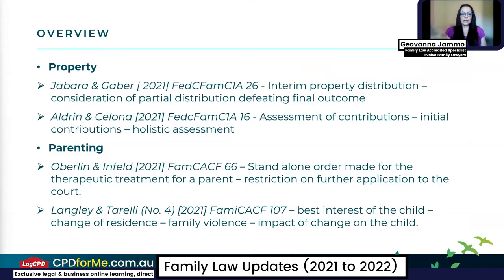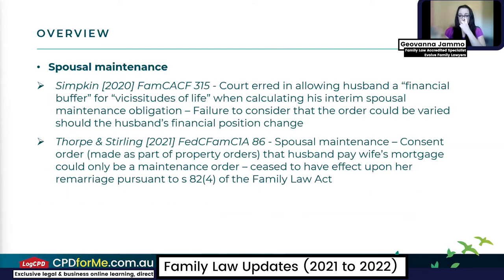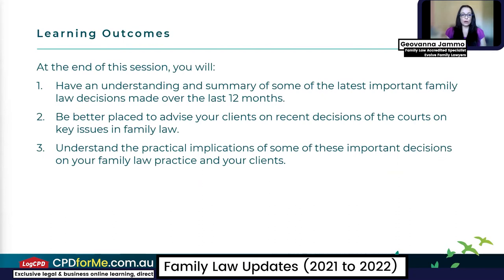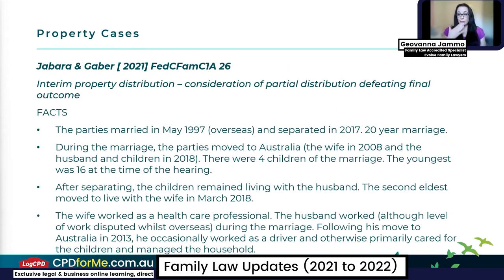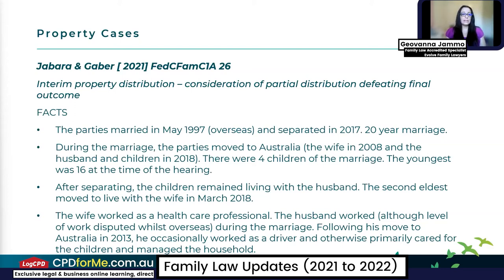PREVIEW | Family Law Updates 2022 CPD for Me™ | Australian substantive law case reviews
This recorded one hour CPD-LIVE webinar with Geovanna Jammo discusses Family Law Updates 2022. . (Cases include Property, Parenting and Spousal Maintenance)

Learning outcomes:
- You will have an understanding and summary of the latest important family law decisions made over the last 12 months
- You will be better placed to advise your clients on the recent decisions of the courts on key issues in family law.
- You will understand the practical implications of some of these important decisions on your family law practice and your clients.

1 CPD unit – Australian substantive law

About your speaker
Geovanna is an accredited family law specialist, has more than 16 years’ experience as a solicitor and now practices exclusively in family law.  Geovanna has acquired a broad range of family law, commercial and property legal experience. For the last 11 years she has focused primarily on her family law practice with the addition of property, wills, estate and trust matters. This broad experience has given her an in-depth understanding of complex financial and commercial structures.

Geovanna’s experience has enabled her to become extremely effective in dealing with a variety of family law issues and situations. She is known for her practical, pragmatic, compassionate, and no-nonsense approach to resolving client’s legal issues. You can rely on her to provide honest, sensitive and structured advice. Geovanna’s main practice areas are property settlements (both basic and intricate and complex), parenting disputes, and divorce.

Geovanna is a member of the Family Law Section of the Law Council, Collaborative Professionals (NSW) Inc, the International Academy of Collaborative Professionals, and Central Sydney Collaborative Practice Group. She holds a Bachelor in Law as well as a degree in psychology. She can easily identify not only the important legal aspects of each client’s matter but also their individual and unique needs in order to tailor her service.  Her aim is to assist her clients to move on from a difficult period of their life with certainty and renewed energy.

Thank you. Your purchase contributes to sponsoring Aussie kids to participate in CPD for me SAKT a remote premium student work placement and digital experience programs.

Further Information

License is for single fee earner to access CPD edited recorded webinar for 12 months and LogCPD to print completion statement.

If particular educational activities are relevant to your immediate or long term needs in relation to your professional development and practice of the law or profession, then you should claim one “unit” for each hour of online viewing, listening, and private study completing relevant downloads.

The statements, analyses, opinions and conclusions in these online materials are those of the author and not CPD for Me™ or CPD-LIVE, which act only in the capacity as convener and publisher of education courses.

No part of any CPD-LIVE, CPD for Me™ webinar or on-demand CPD legal update can be regarded as legal advice. Although all care has been taken in preparing each CPD session, and/or associated papers, viewers must not alter their position or refrain from doing so in reliance on any paper. Neither the author nor CPD for Me™ or CPD-LIVE accept or undertake any duty of care relating to any part of any presentation or relevant handouts. Copyright in this material is retained by the authors.

About CPDforMe.com.au
CPD for Me™ are a multi award winning publisher and since 2017 recognised as best online CPD courses for the legal industry.  Access exclusive CPD on your lms or ours over 125 leading Australian barristers, accredited specialists and professional service industry experts professional development with handouts plus ongoing Q&A.

CPD for Me™ publishes legal and business CPD courses of mandatory lawyer subjects in practice management, professional skills, business skills, Australian substantive law, ethics and professional responsibility.

A license to publish in this format has been granted to CPD for Me™ exclusively.   Apart from any fair dealing for the purposes of private study, research, criticism or review, as permitted under the Copyright Act, no part of these materials may be reproduced by any process without written permission of CPD for Me™.

LogCPD
All CPD for Me™ accounts include LogCPD free, where you can LogCPD activities from any provider. LogCPD also tallies units and you can download, print, sign and email your CPD compliance statement by lawyer CPD period 1/4/xx to 31/3/xx.